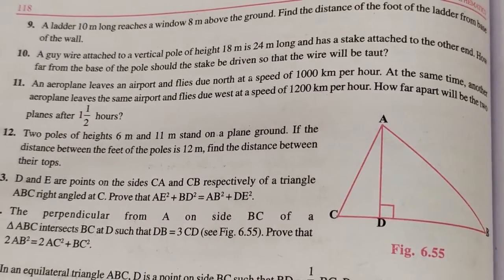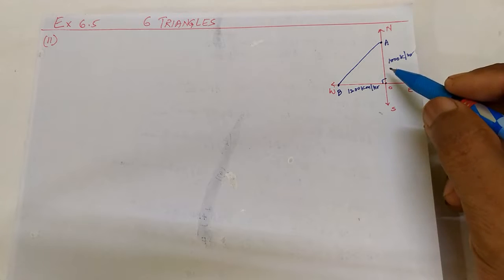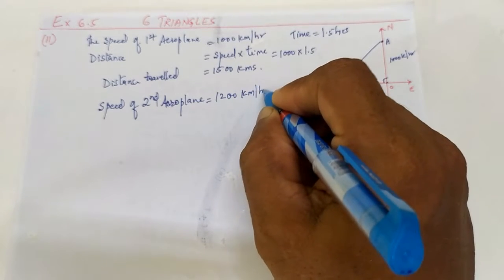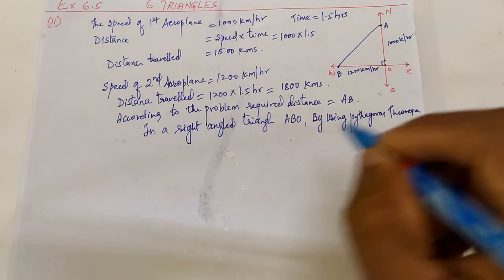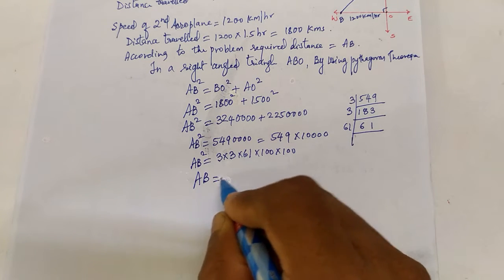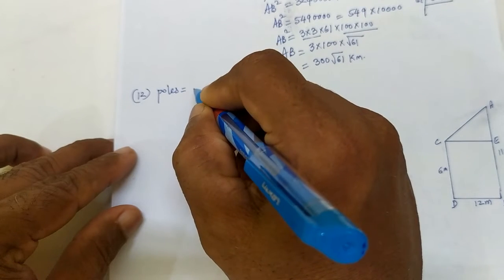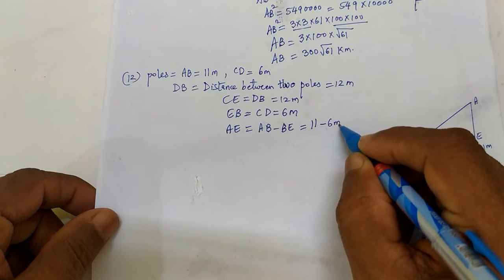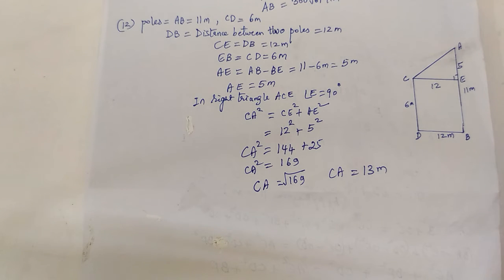Class 10 Ex 6.5 Q11,12/ Ex 6.5 q 11,12 Class 10 / Triangles : Cbse: Ncert Maths: Goan Creations 123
Problem from  Class 10 Exercise 6.5 Q 11,12 Chapter 6 Triangles, has been solved in  this video : Cbse: Ncert Maths Class 10 : Goan Creations 123. School Videos for Maths. School Videos.